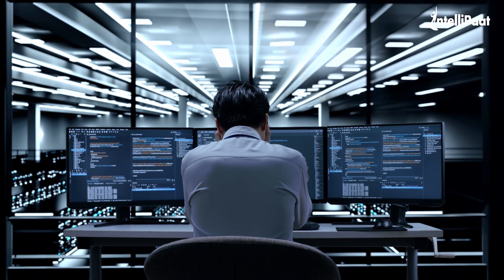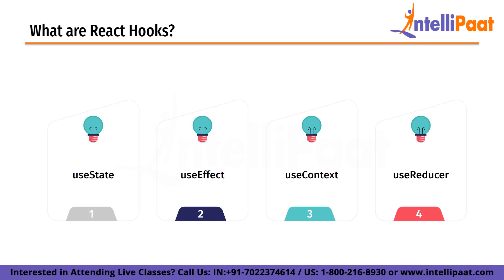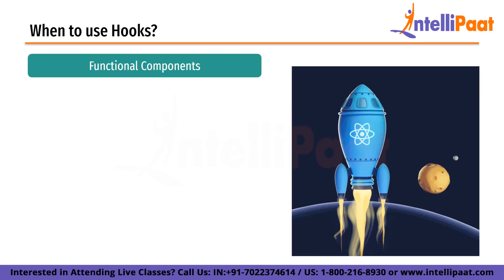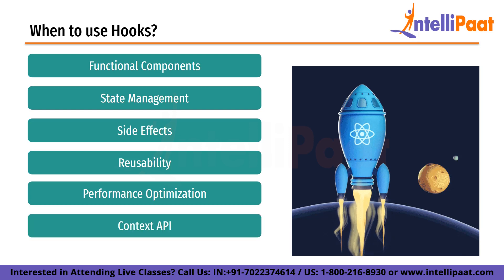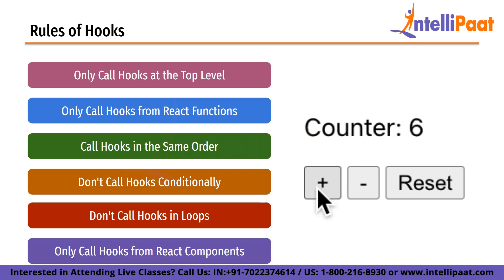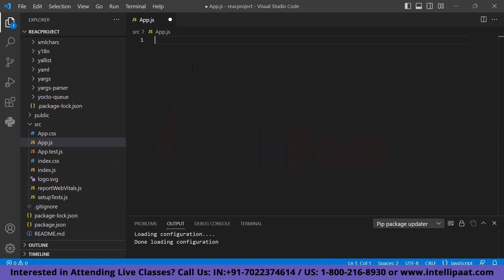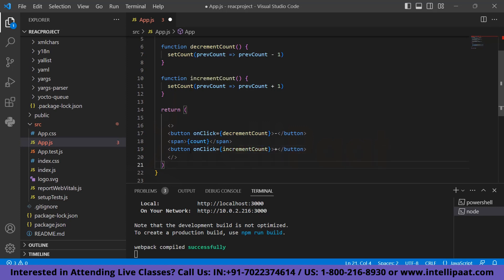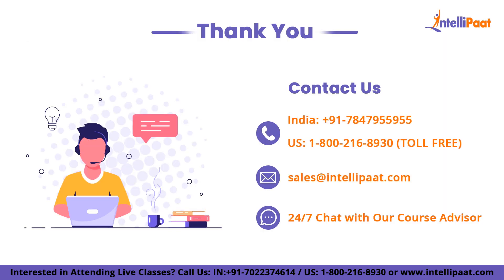React Hooks Tutorial - What are React Hooks and How do they Work | Intellipaat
Welcome to our React Hooks tutorial! In this video, we will be diving deep into the world of React JS and exploring What React Hooks are and How do they work.

React Hooks are a powerful feature introduced in React 16.8 that allows you to use state and other React features without writing a class component. With Hooks, you can write reusable code that is easy to understand and modify.

In this tutorial, we'll cover the basics of Hooks, including useState, useEffect, useContext, and more. We'll show you how to use these Hooks to manage state, handle side effects, and share data between components.

We'll also walk through some common use cases and best practices for working with Hooks. Whether you're a beginner or an experienced React developer, you'll learn something new in this tutorial.

So, if you want to take your React skills to the next level, join us and learn how to use React, Hooks!

🔵 The following Topics are covered in this session:
0:00 - Introduction
1:01 - What are React Hooks
2:05 - When to use Hooks?
3:33 - Rules of Hooks
4:57 - React Hooks Tutorial
10:26 - Conclusion

🔵 Intellipaat Edge
1. 24*7 Lifetime Access & Support
2. Flexible Class Schedule
3. Job Assistance
4. Mentors with +14 yrs
5. Industry-Oriented Courseware
6. Life time free Course Upgrade